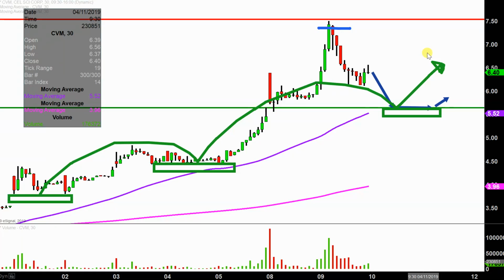CEL-SCI Corporation - CVM Stock Chart Technical Analysis for 04-09-2019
Learn how to read stock charts and identify technical patterns as ClayTrader does a quick stock chart review on CEL-SCI Corporation (CVM).